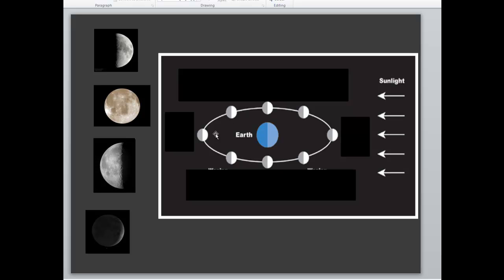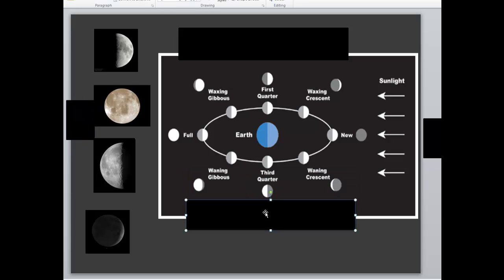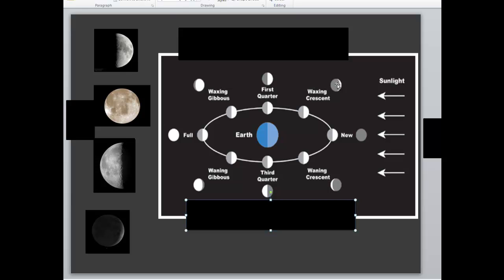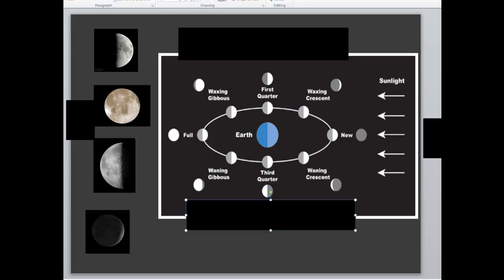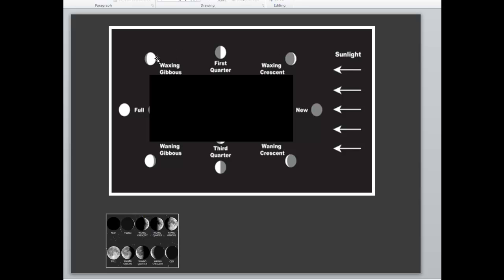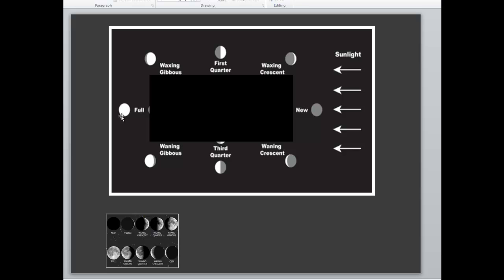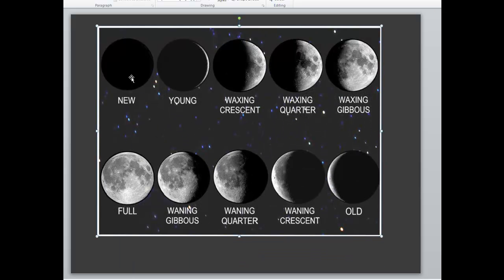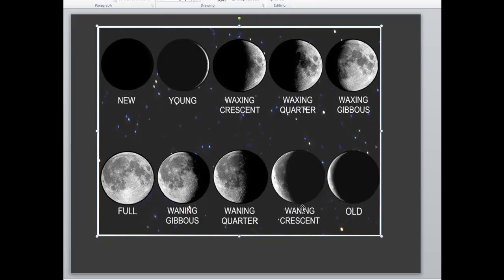Moon Phases pt 2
explanation of eclipses